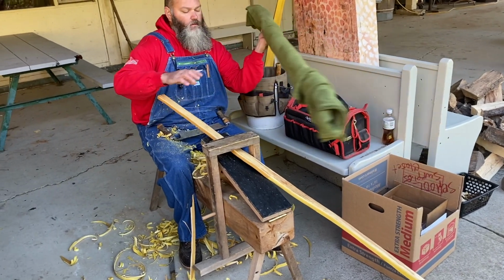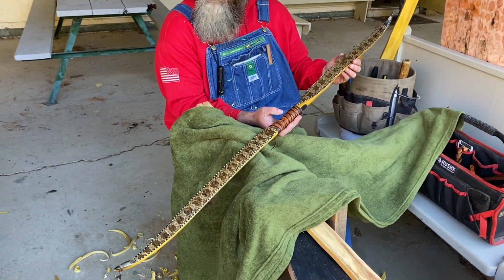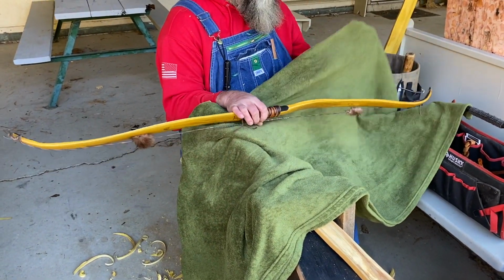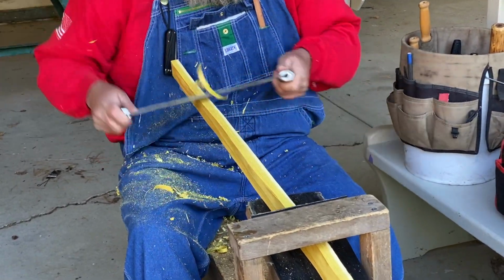Two Old Guys in The Woods Ohio Bushcraft Meet 2020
Amazon Store:

prepared_wanderer